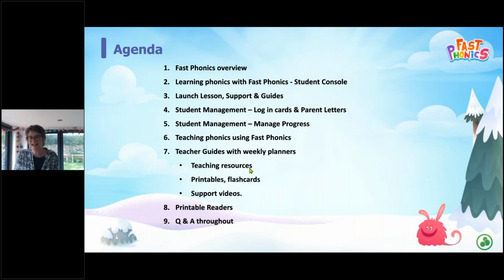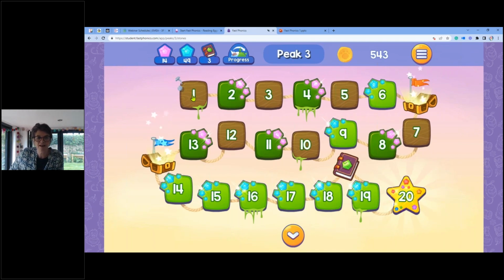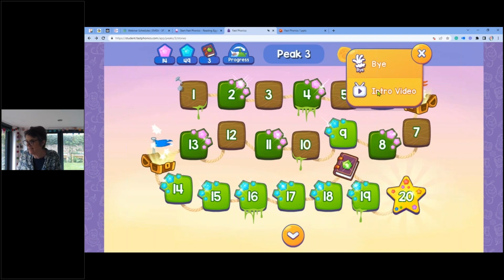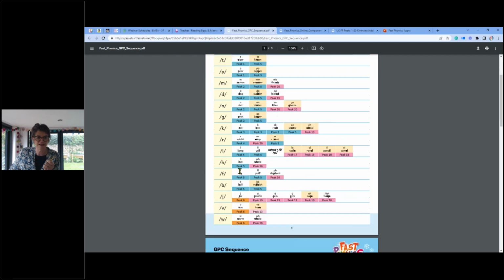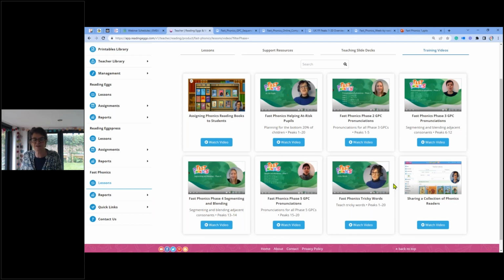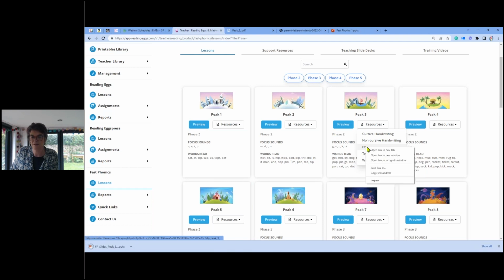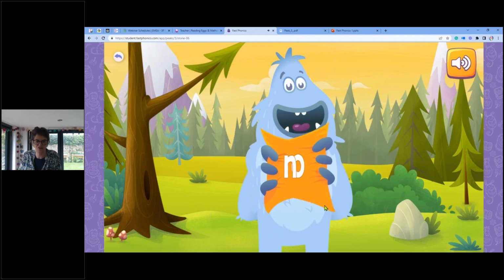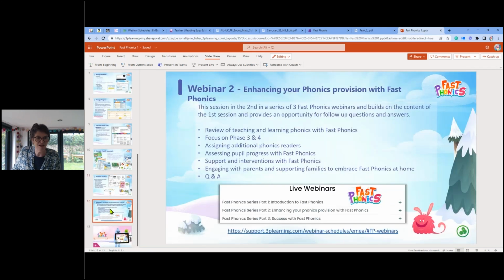Fast Phonics Teacher Series Part 1: Introduction to Fast Phonics | Phonics Classroom Activities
This session is the 1st of a series of 3 Fast Phonics webinars for teachers and is an introduction to Fast Phonics.

This session covers:
- Getting started with Fast Phonics – Student Management – log in cards
- Teaching phonics using Fast Phonics – Teacher Guides with weekly planners, Teaching resources – printables, flashcards, worksheets and support videos
- Learning phonics with Fast Phonics – Student Console – student phonics learning journey
- Applying phonics knowledge with Fast Phonics decodable readers